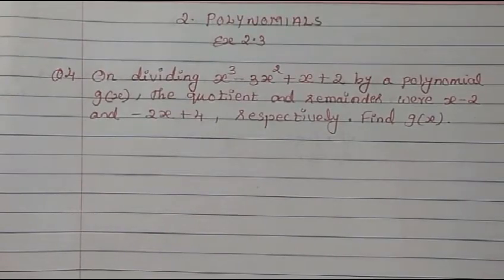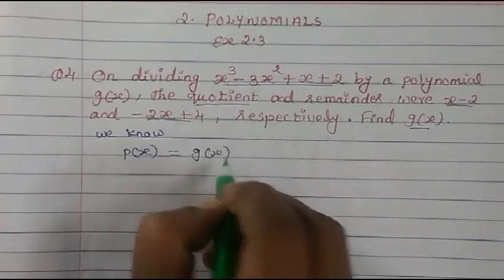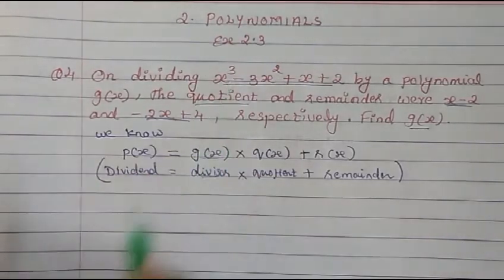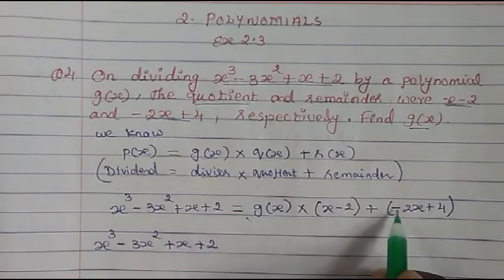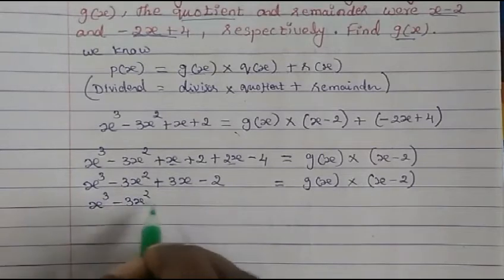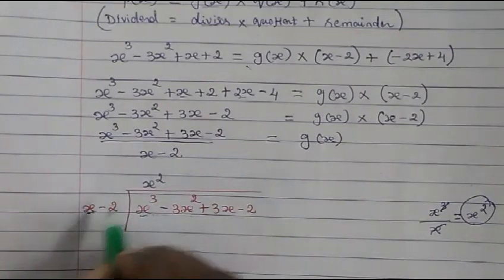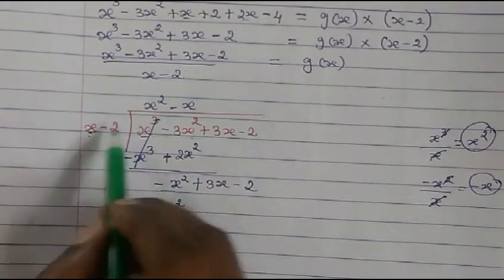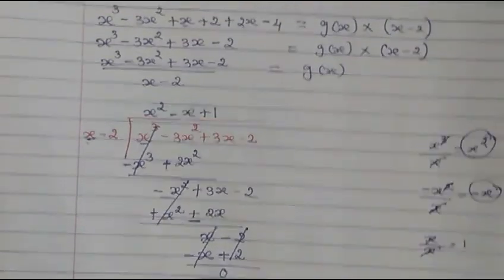10th Maths NCERT. 2. Polynomials. Ex.2.3, Q4